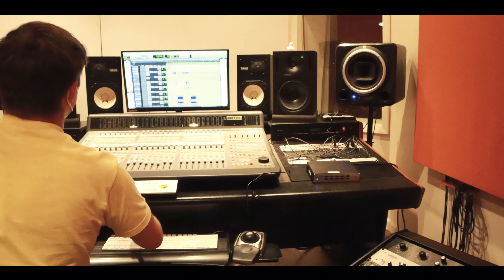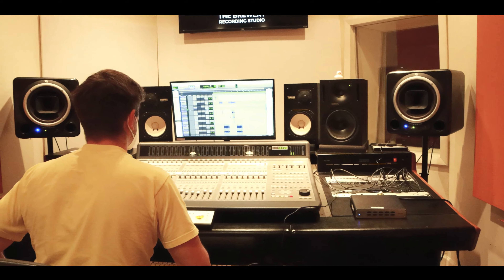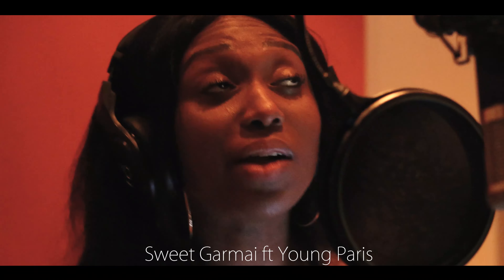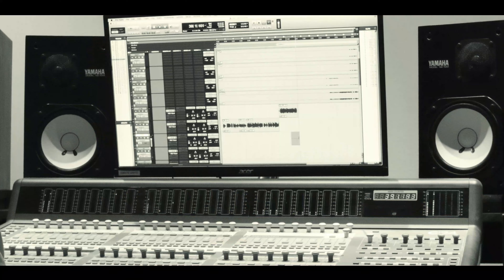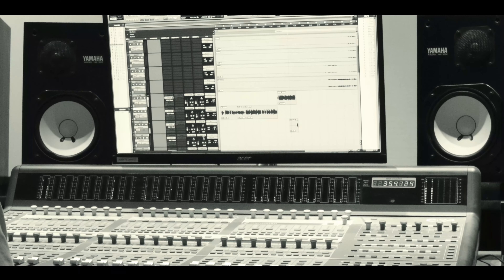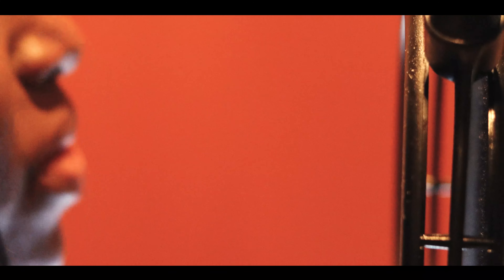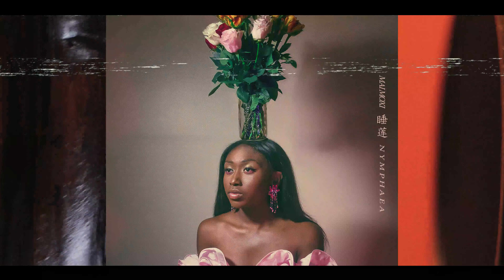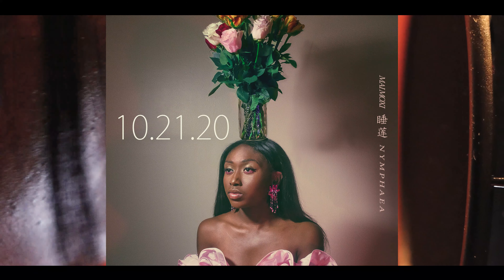Nymphaea Recording Session x Brewery Studios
Summer 2020, I recorded some of my favorite records on NYMPHAEA with @andrewbrewery at @brewerystudio in Brooklyn, NY! I was nervous at 1st, my hair was sweating out 🤣 but I laid down some heat on my favorite beats 🔥 Which song snippet you like the most?
Video edit: Connor Koldeway
Video clips: @knorelation
Songs:
“In My Bag” ft Lil B @lilbisgod prod. by M.D.U.B.B. Elemye @sempaielemeye
“Sweet Garmai” ft @youngparis prod. by @misterrcha
“Claire Huxtable” prod. HOLY  @fols86
Mixed & Mastered by Shad Hitz @iamshadhitz